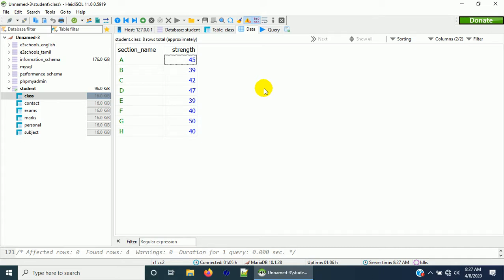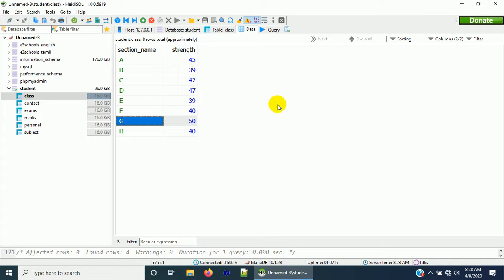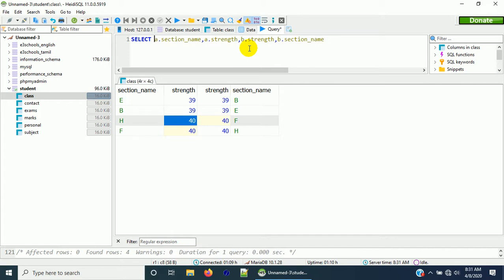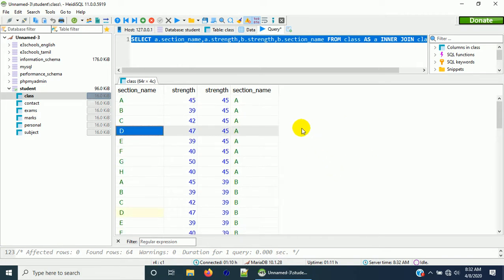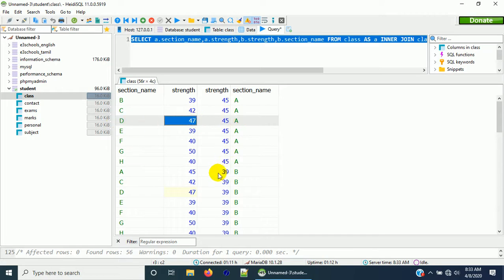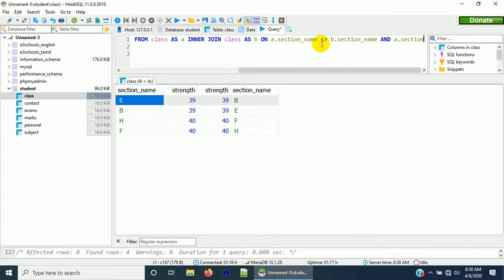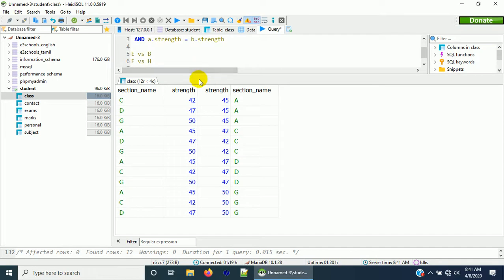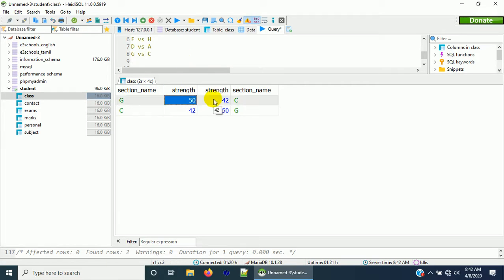Self Join in MySQL | MySQL Tutorial | E3Schools English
Join two or more columns from two or more tables using Self Join Query in MySQL.